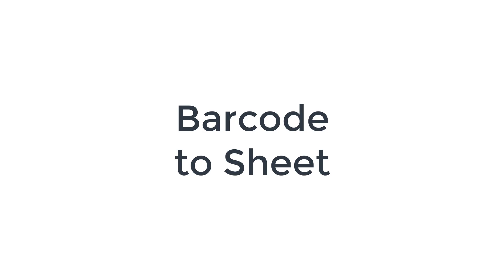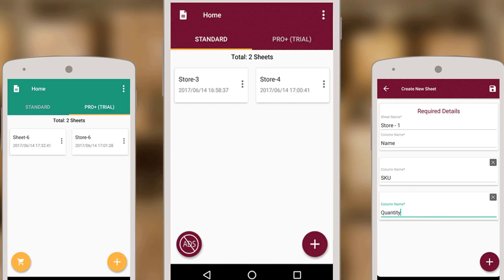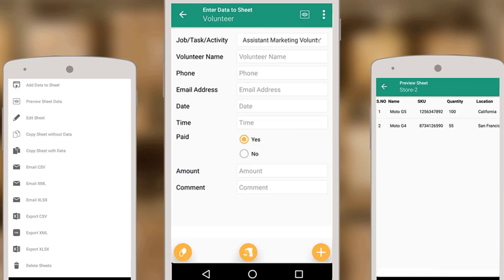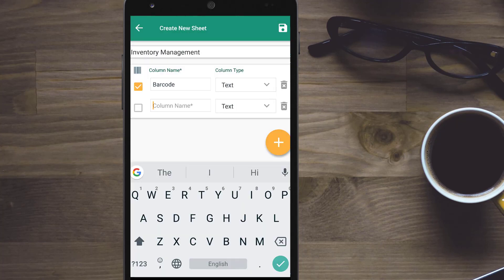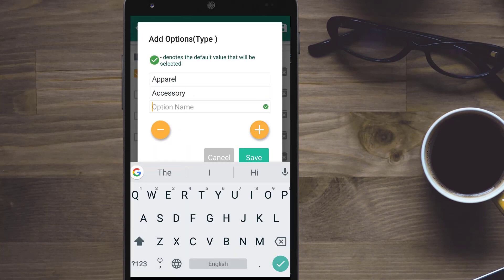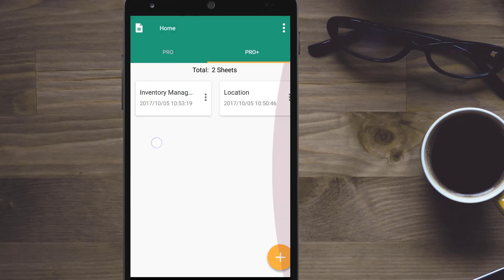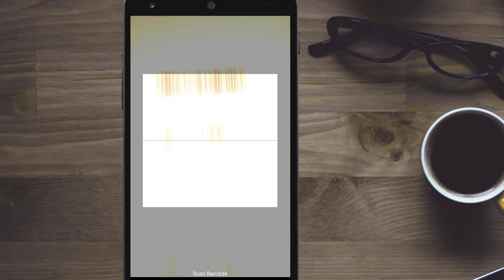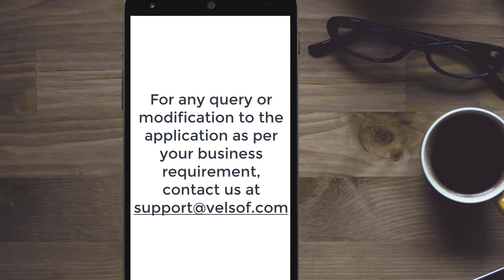Barcode to Sheet Mobile App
Barcode to Sheet Android App can help you create custom forms and save the data in CSV, XML and Excel format. The app allows you to save the data in the sheet in varied formats. You may use the app for eCommerce Inventory Management , Books Tracking in Library, Meeting Attendance Tracking, Students Attendance at School and several other such tasks.  Making the work easier for the eCommerce business runners, the free Barcode scanner allows effortless entry and maintenance of products and services details.

Features

The application lets you read the barcode with the mobile camera itself.
The spreadsheet can either be downloaded to the SD Card or can be emailed from your phone.
The Barcode to sheet app allows the user to copy the whole sheet with or without the data in it.
The application supports different languages translations such as French, Spanish and Russian.
The application can scan, read or capture any of the major code scanning systems including QR code scanning, ISBN scanning, EAN-13, EAN-8, UPC-A, UPC-E, text, URL scanning, Product Attributes, Calendar events and much more.

You can find the Barcode to Sheet app at Google playstore.